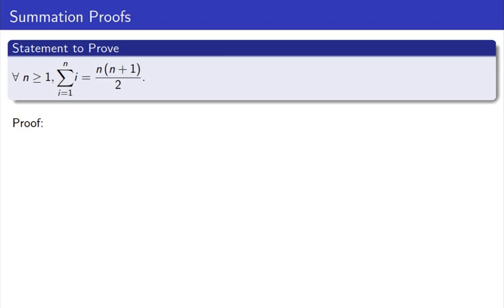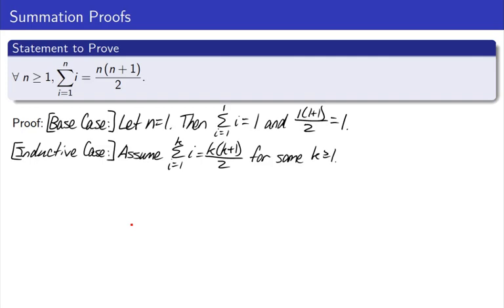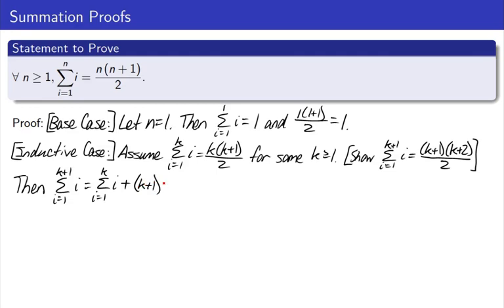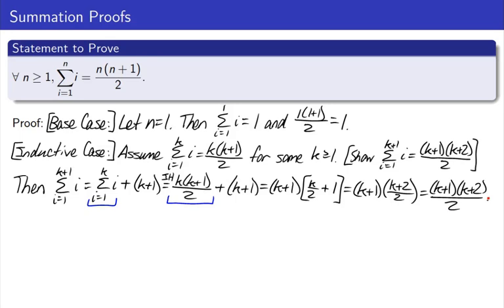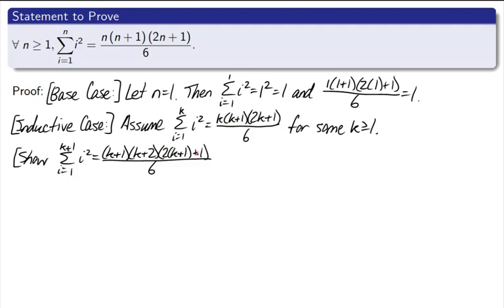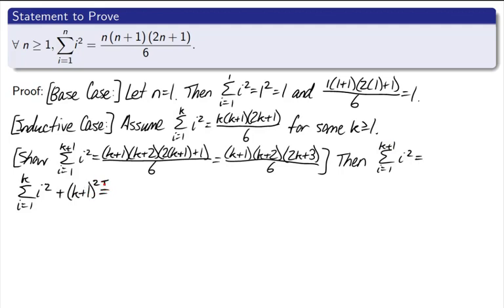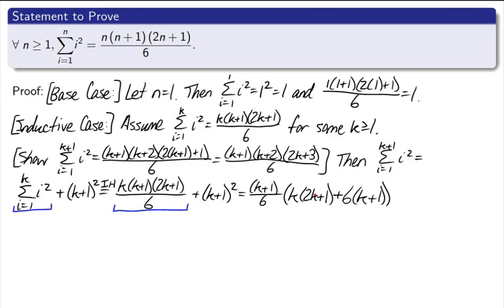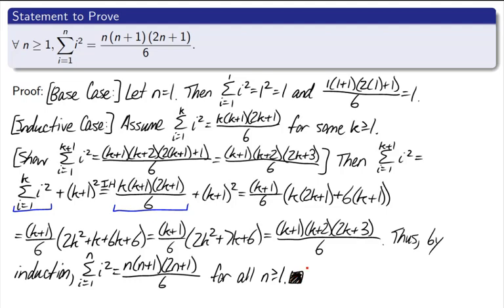Discrete Math - Summation Proofs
Discrete Math can be a tough course to pass.  I'm here to help!  This lesson is about proofs of summation statements using induction, adding on to the previous induction lesson.  This particular topic isn't too difficult if you already understand induction and your algebra skills are good.  However, make sure that you follow the crucial step of splitting the summation into a part used by the inductive hypothesis and everything else.